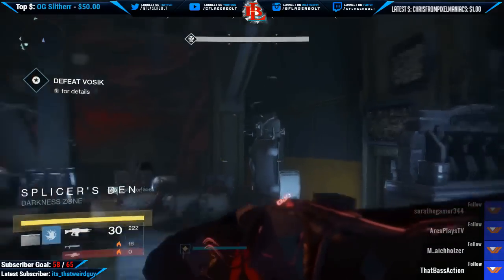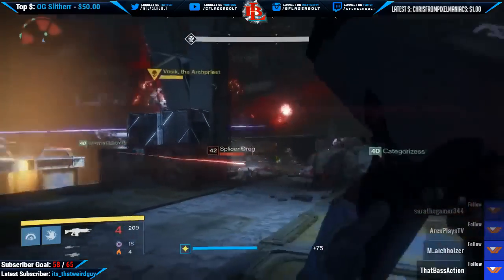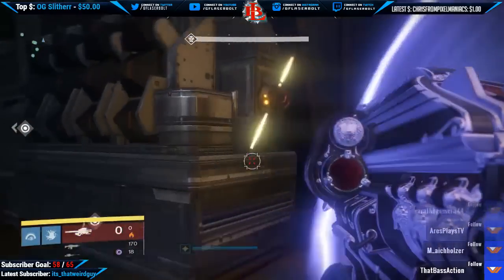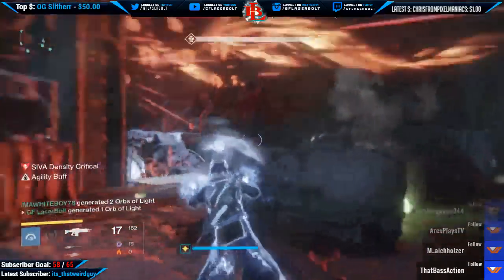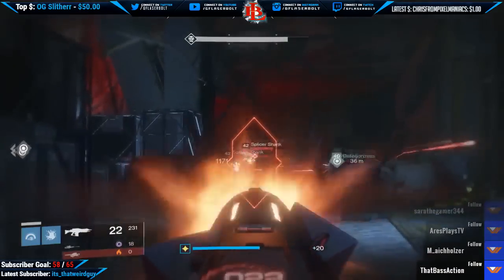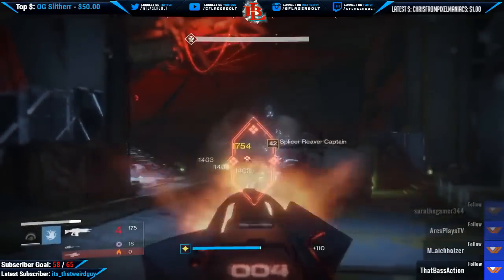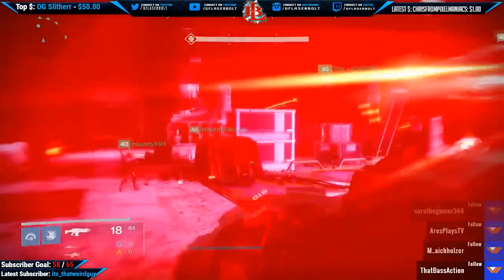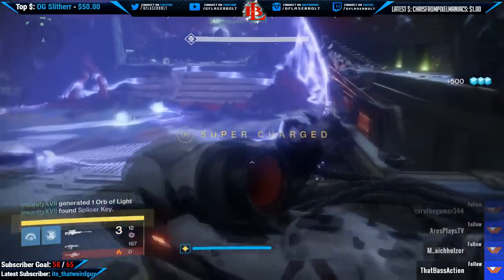WRATH OF THE MACHINE HOW TO BEAT VOSIK (Phase 2) STRATEGY GUIDE - Destiny How to Kill Vosik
WRATH OF THE MACHINE HOW TO BEAT VOSIK (Phase 2) STRATEGY GUIDE - Destiny

In this video guide it will show you in Destiny WRATH OF THE MACHINE STRATEGY GUIDE on How to kill VOSIK The Archpriest in Phase 2. This is the first boss that you will be facing in the new rise of iron raid and here are some tips, tricks on killing vosik the second part.